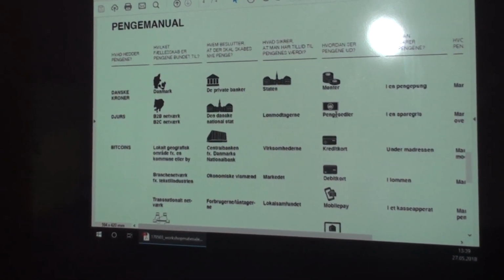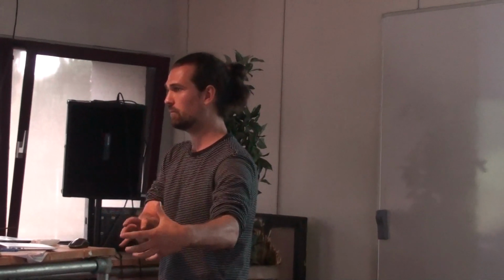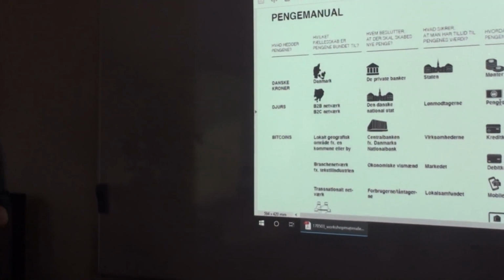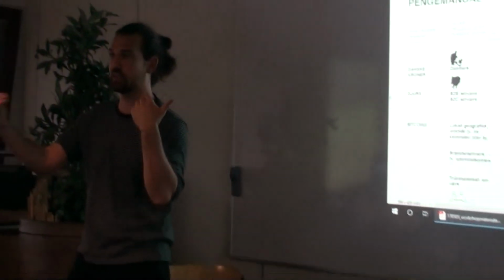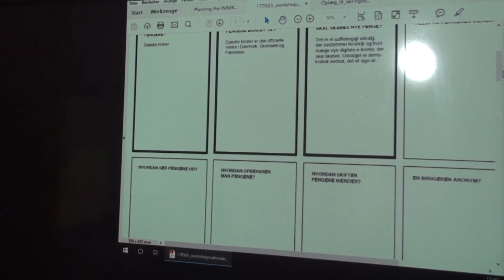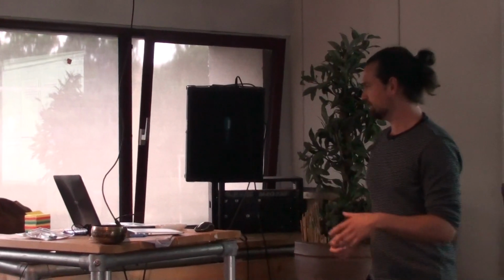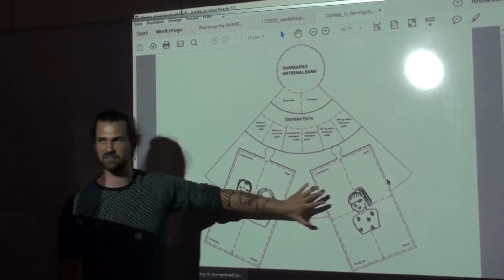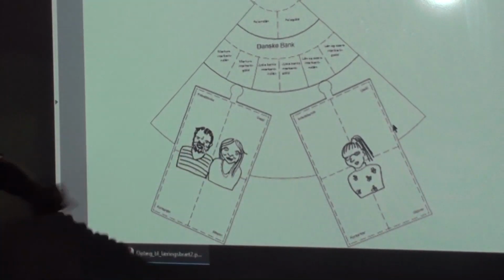01593 DENMARK SCHOOLS PROGRAM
This report was recorded at the IMMR conference in Utrecht Netherlands in May 2018.   Audio is not great.